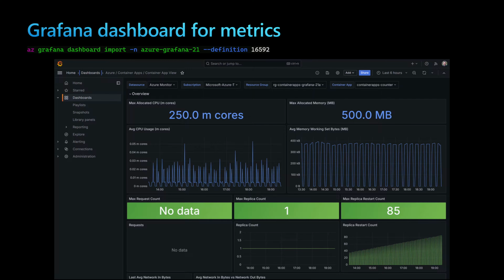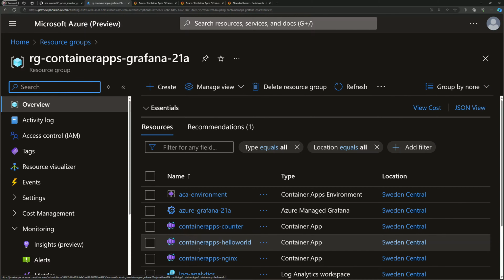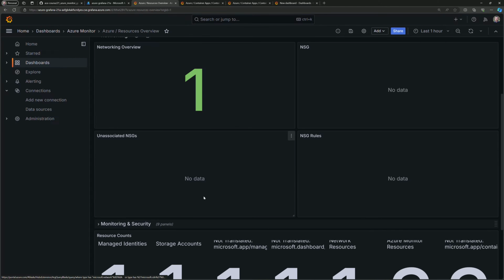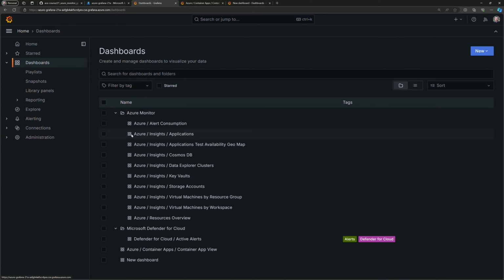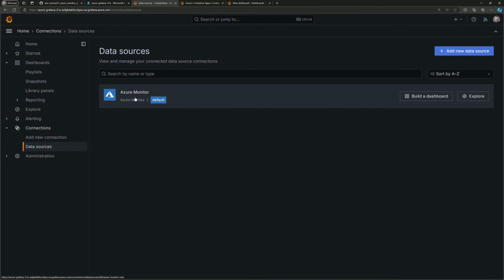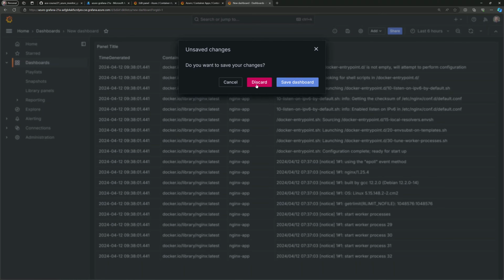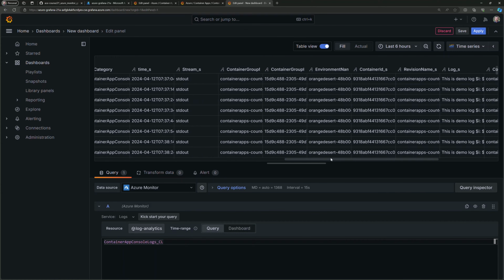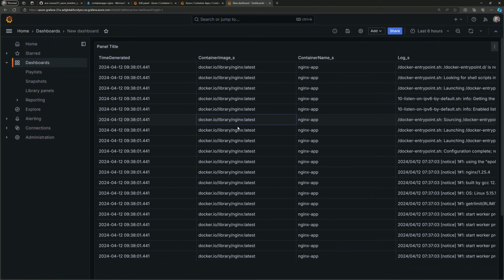Getting Container Apps logs in Grafana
Grafana is very popular with Kubernetes. Does it work with anything else ?

Grafana is very popular with collecting metrics. Does it work with logs ?

Yes it do! You can use it to get logs from Container Apps.

Here is how that works.

This video is part of my advanced Container Apps course on Udemy.